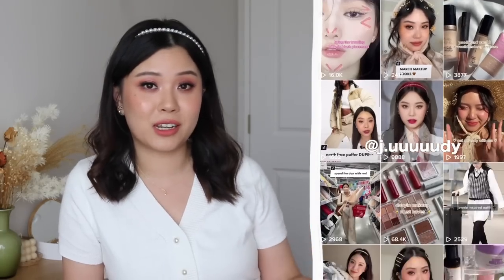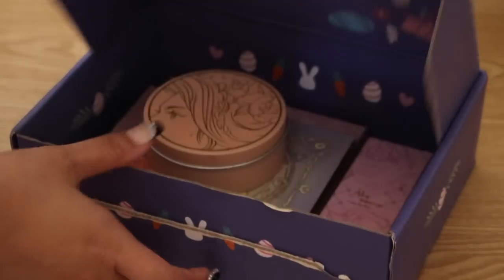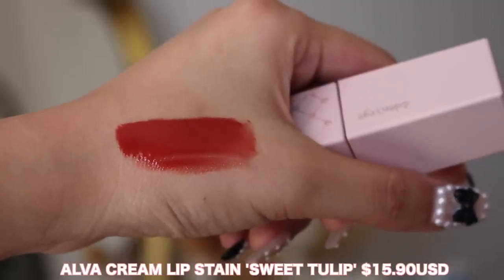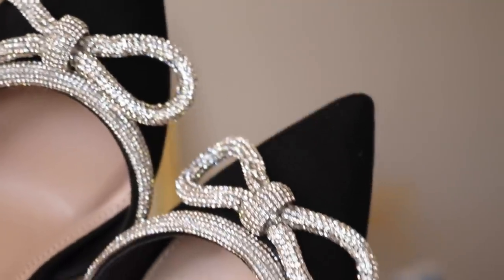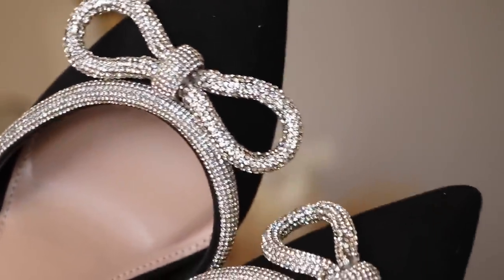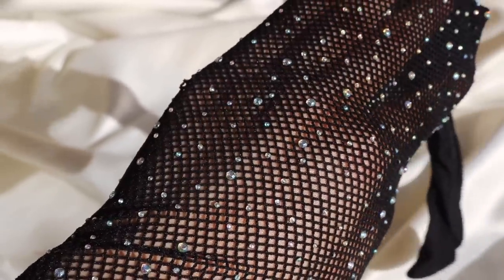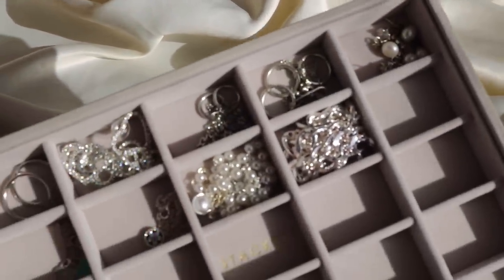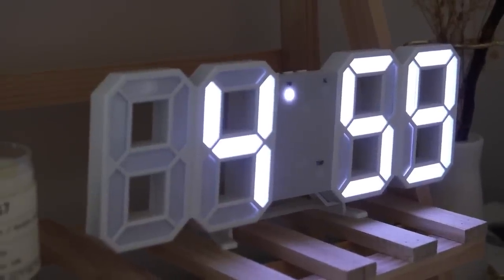VIRAL PRODUCTS TIKTOK MADE ME BUY 💸 part two!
⁺ sale starts 17th April 6pm Swedish time - ends 20th April 6pm Swedish time.

JUDY
Auckland 2163
New Zealand

0:00 intro + AD

4:24 beauty

⁺ tweezerman tweezers

8:56 fashion

⁺ stockings: aliexpress

13:40 lifestyle

15:26 outro

FTC: this video was kindly sponsored by Oden’s Eye Cosmetics. some links and codes listed are affiliated which means i do earn a small commission if you do choose to purchase through them!